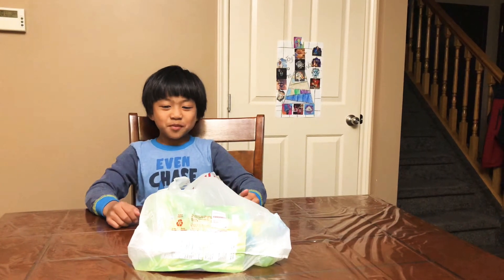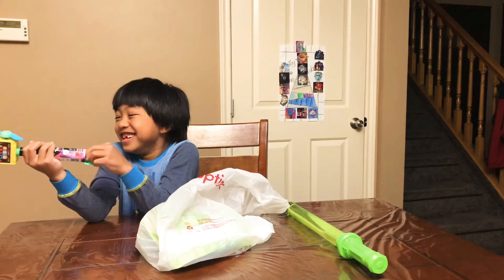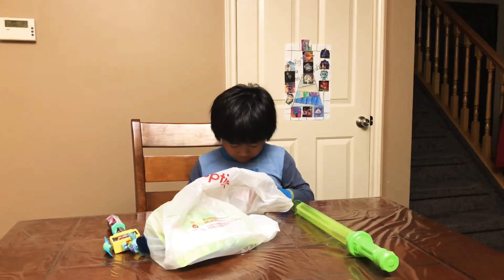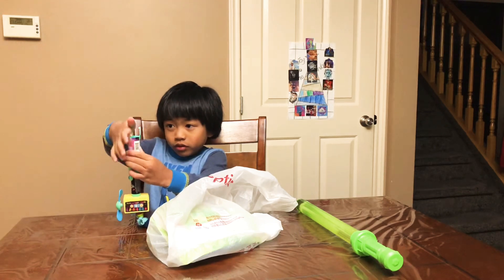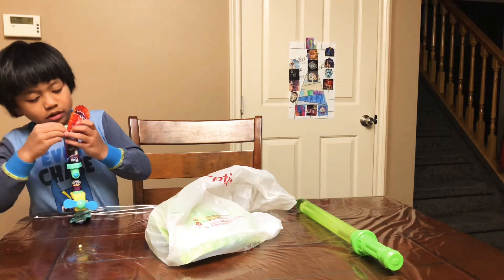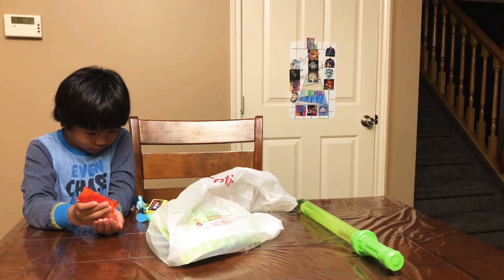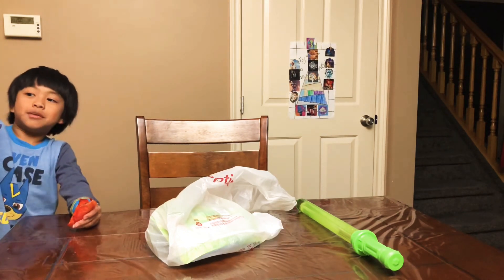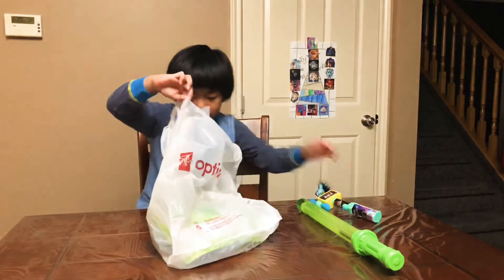KID OPENING CANDY CRUSH